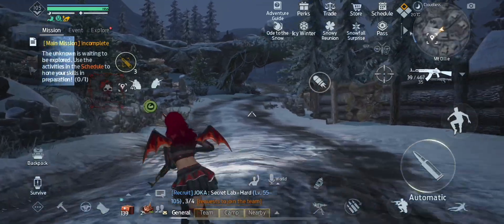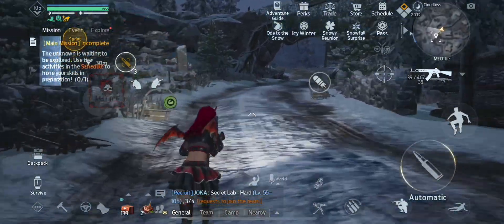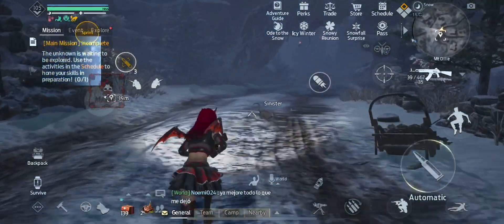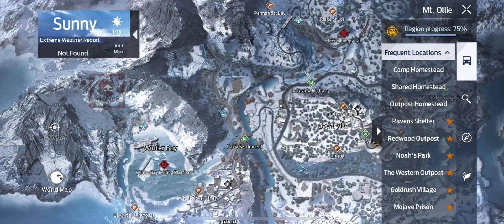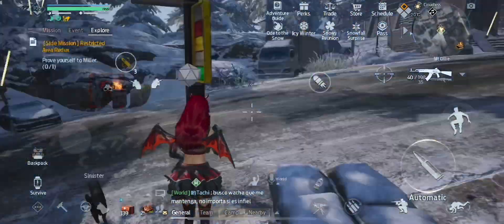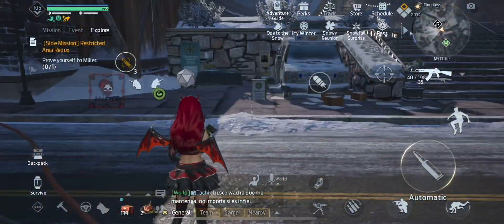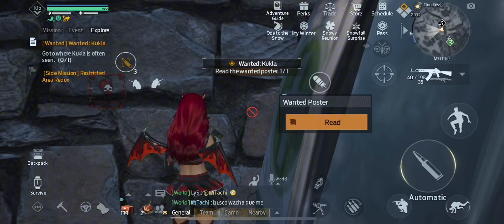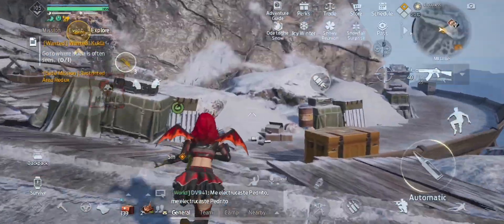Undawn: Mt. Ollie: All 5 Wanted Posters!!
In this video we will be covering all five of the mt. ollie wanted posters!! Enjoy!

1. 0:33 Libbey “The Headhunter”
2. 1:35 Sim “The Hunter”
3. 2:55 Sean “The Bio-Terror”
4. 4:11 Cole Gunn, “Duke Ironblood”
5. 5:14 Kukla “The Pharmacist”